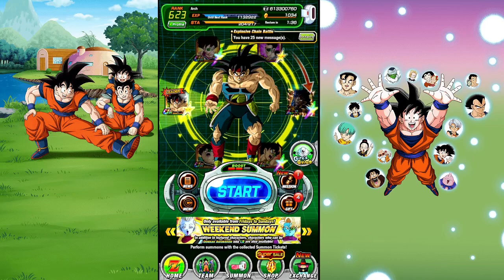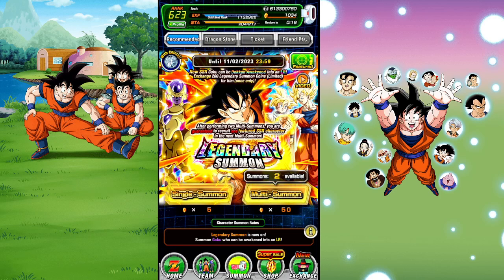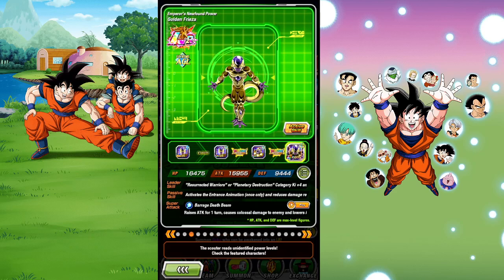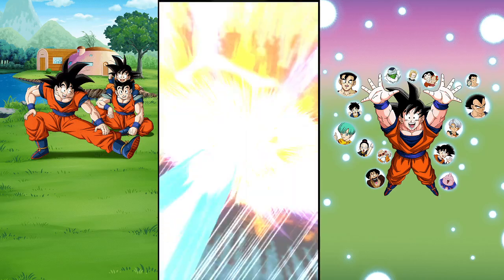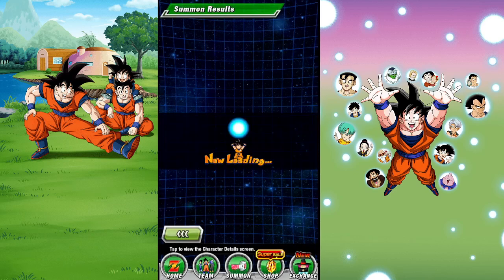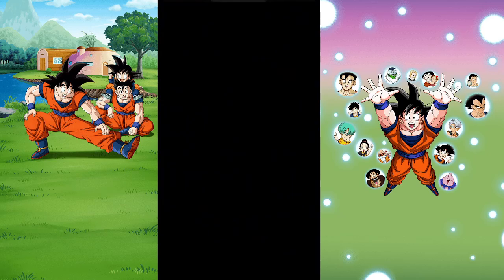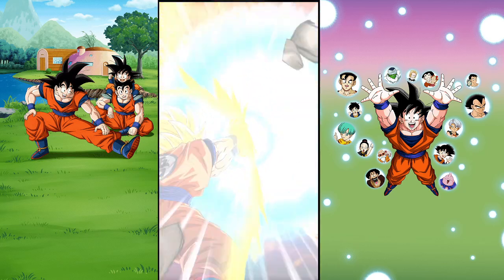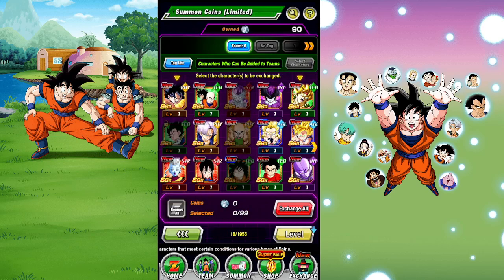BEST UNIT IN THE GAME!!! Legendary Summon: Goku Banner Summons!!!! (Dokkan Battle)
BEST UNIT IN THE GAME!!! Legendary Summon: Goku Banner Summons!!!